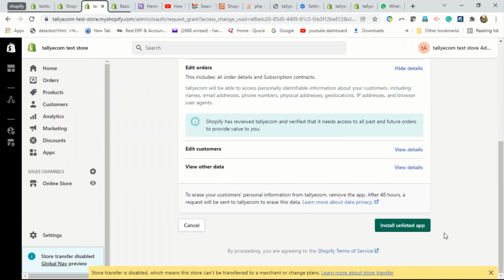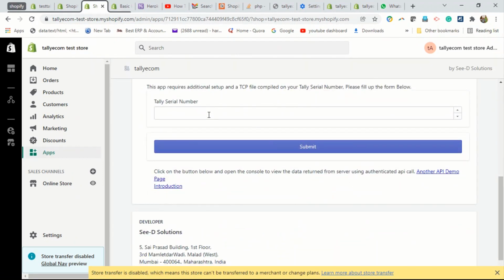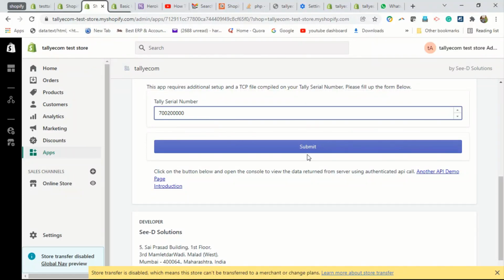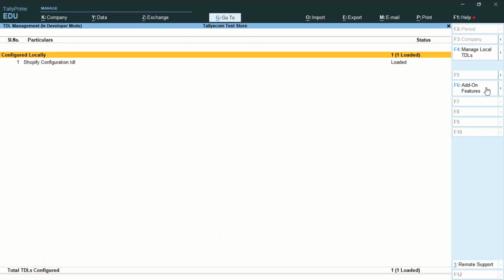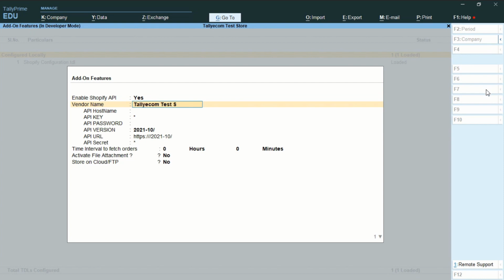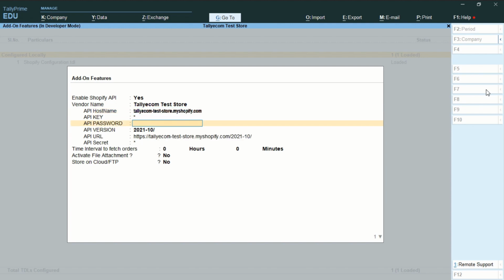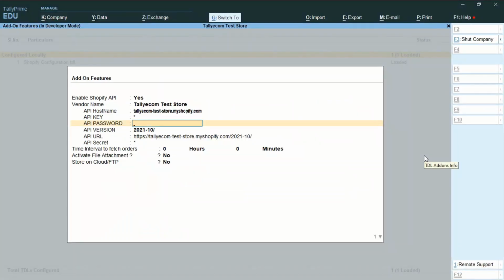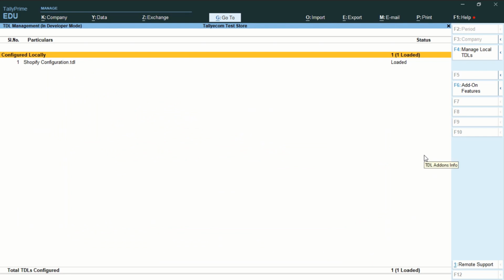implementation of TallyEcom's Shopify integration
Hello,
Thank you for trying out TallyEcom's Shopify Integration Tool

to implement the tool in Tally Prime

provide the Tally Prime Serial Number to the app installed on your shop,

now  the tool provides us with an access token that we will need to provide in Tally Prime Settings, note that providing the wrong serial number, will not work

open the relevant company in  tally prime,
press f1, select TDLs & addons, install the relevant TCP in Tally Prime
press f6
Enable Shopify API to yes
provide your shop name/vendor name on Shopify
provide API HOSTNAME
API KEY is already filled
copy & paste the access token from the app in the API PASSWORD (this step is very important)
set API VERSION to 2021-10/
accept the screen
the tool is ready for its first communication with Shopify Store